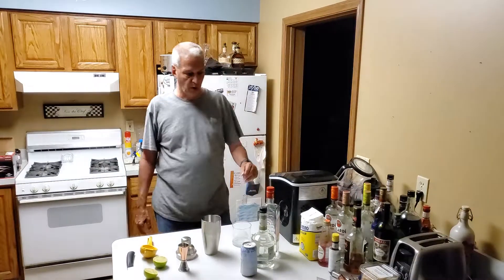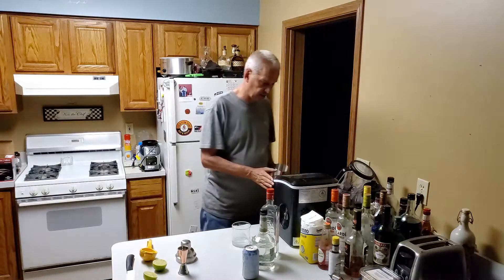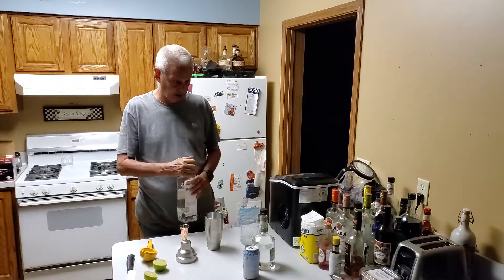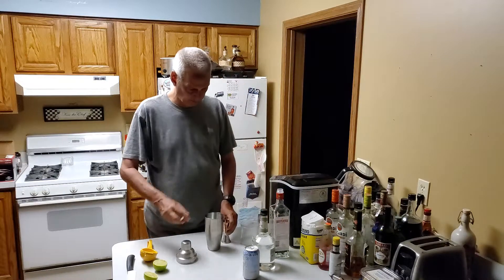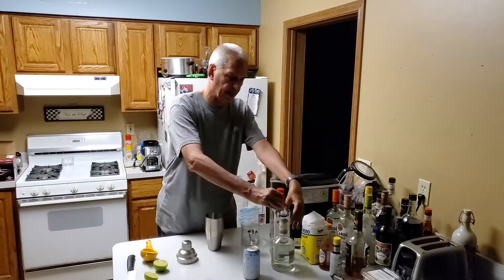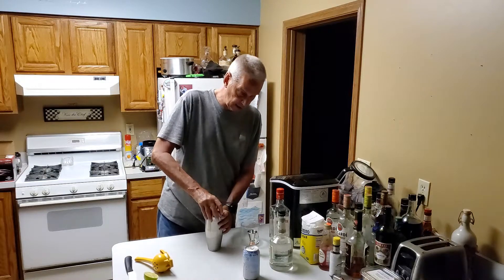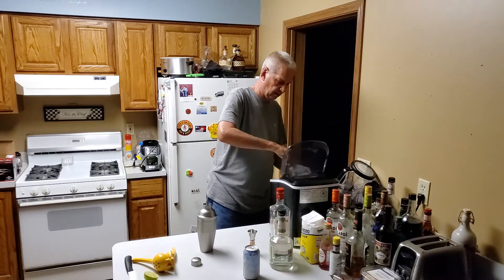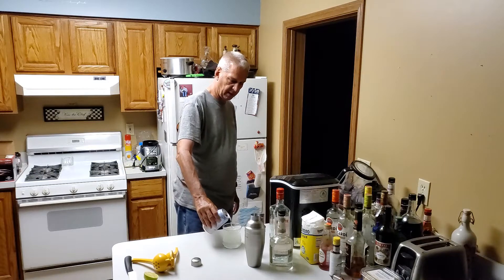Green Devil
Old Retired Guy makes a Green Devil Cocktail. Gin, Crème De Menthe and Lime Juice. Club Soda is Optional.